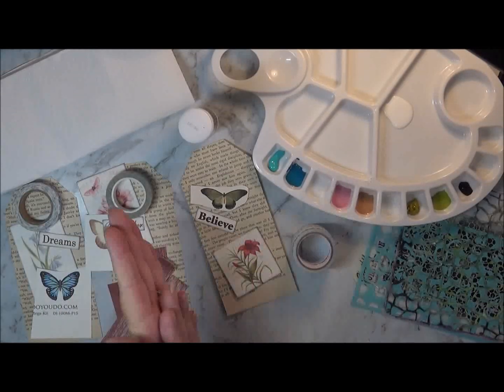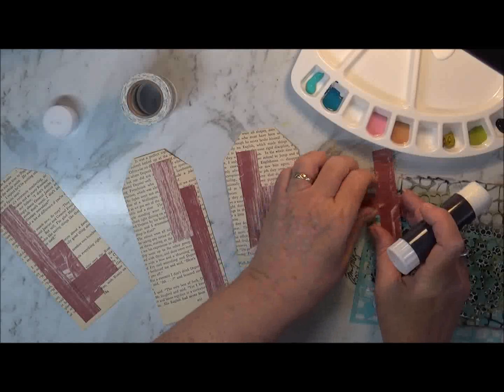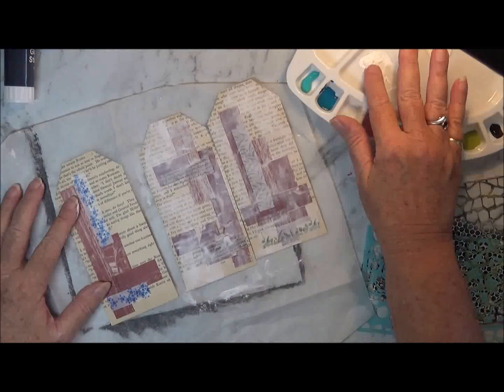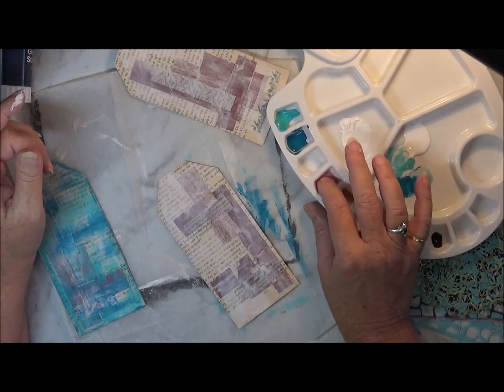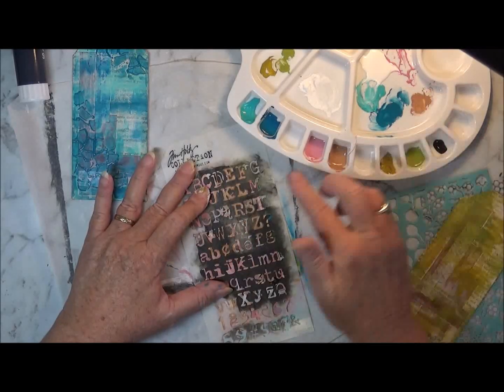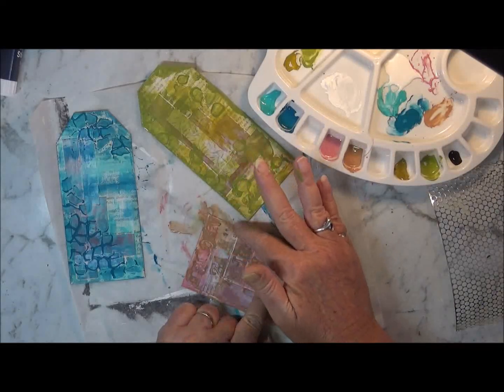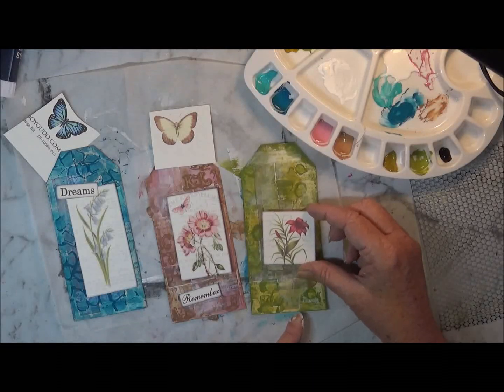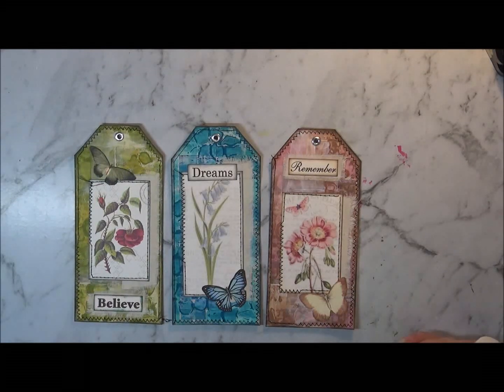#2 The Crazy Craft Challenge thecrazycraftchallenge PAINTBRUSH FINGERS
This episode is a challenge to use our hands/fingers as paintbrushes. Loved this challenge so much and love how my tags turned out.